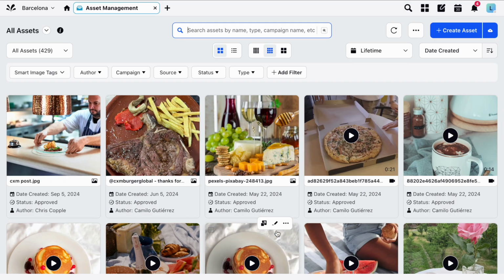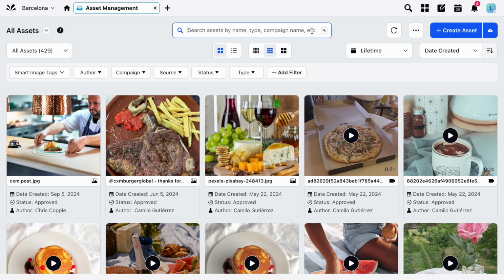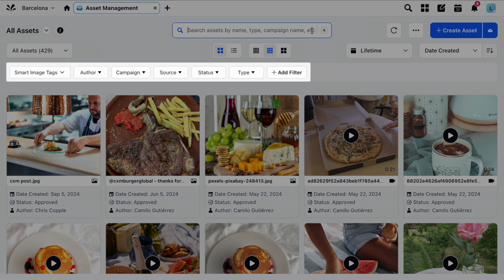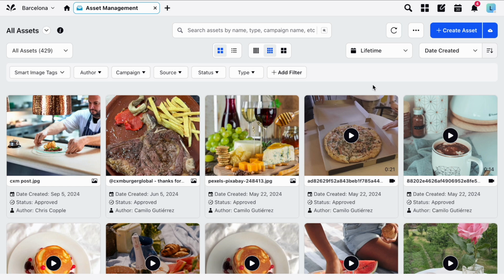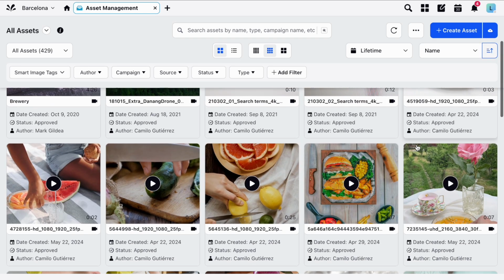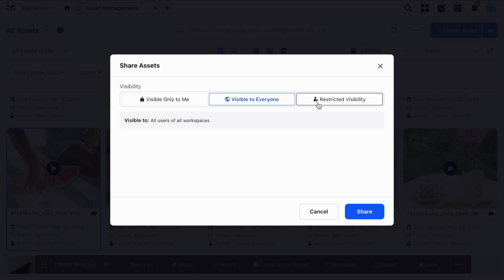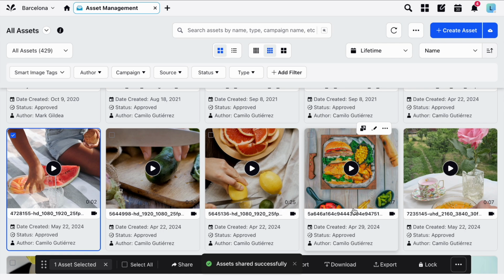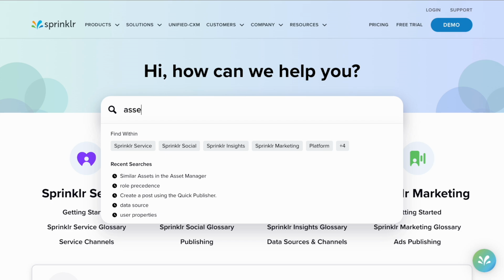Organizing Your Assets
In this video, you will discover everything related to managing your assets in the Asset Manager, including how to filter, sort, and share your assets all from a single location.